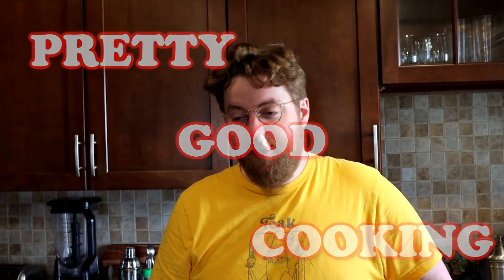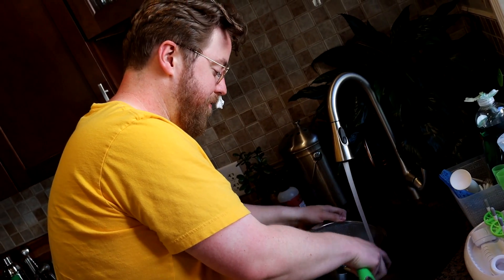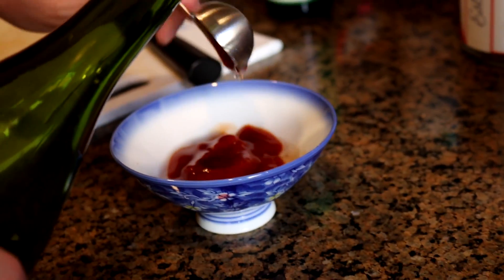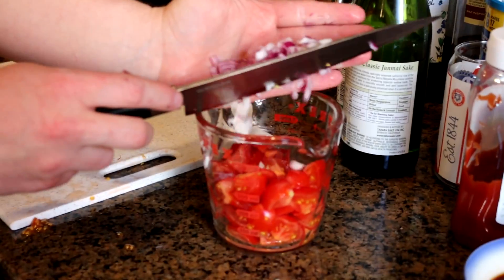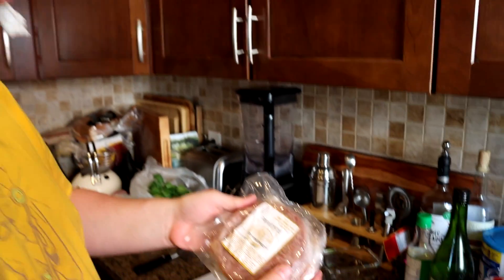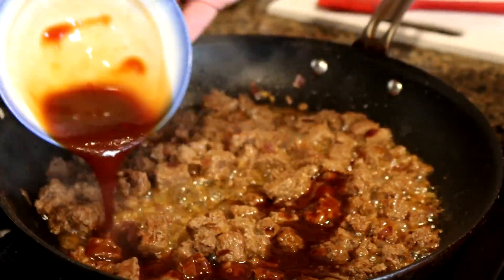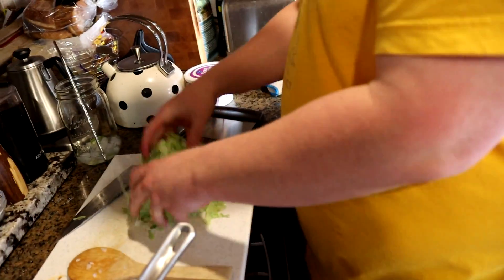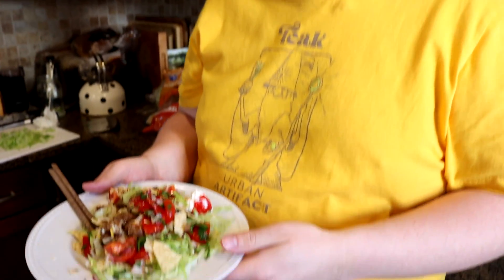How to Make Taco Raisu (Okinawan Taco Rice)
A culinary time machine to 1980s Japan.

INGREDIENTS:
Sauce:
2 Tbsps Ketchup
2 Tbsps Sake
1 Tbsp Soy Sauce

Salsa:
Tomatoes
1/4 a Red Onion
Cilantro
Lemon Juice
Some Salt

The Rest:
1/4 a Red Onion
Cooking Oil
2 cloves of Garlic
Ground Beef (3 burger's worth)
Some Salt
More Oil as needed
Chili Powder
Iceberg Lettuce
Taco Cheese
Tortilla Chips

Serve atop a bed of Rice with Sour Cream

"Discovery Hit", "Motivator", "Nowhere Land", "Quirky Dog"